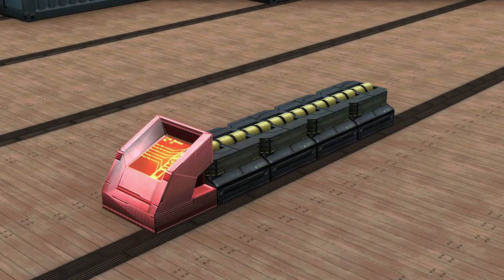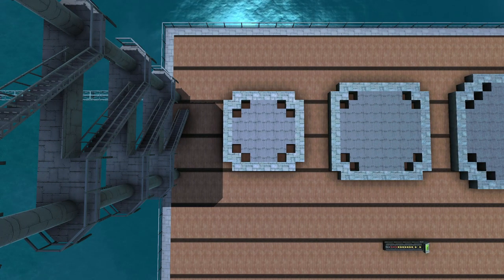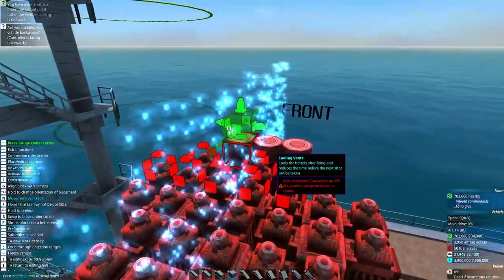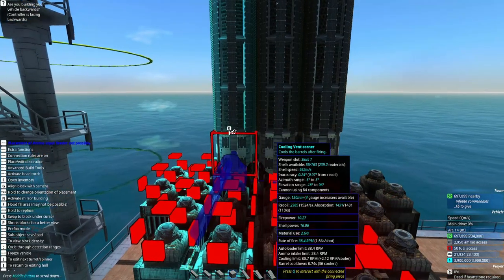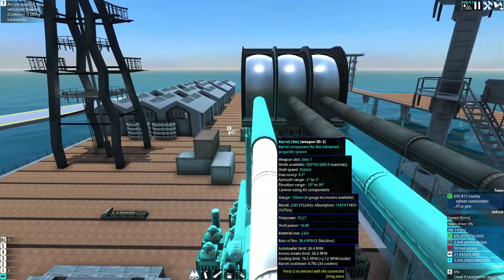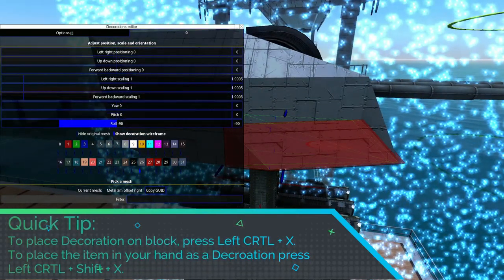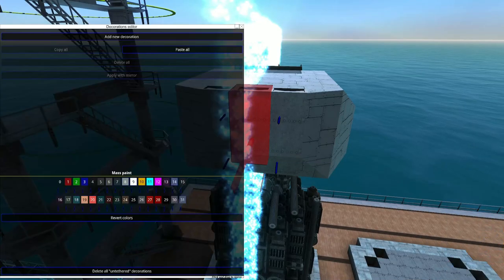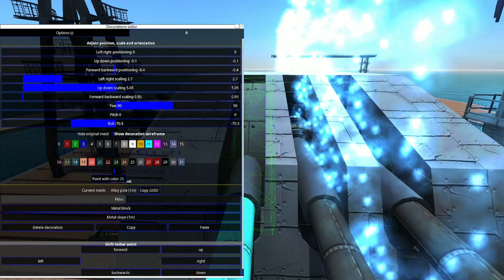Wrench's Way II: Constructing Guns - From the Depths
As per the request of many in the comments, here is a new series of how to build a ship in From the Depths from the ground up!  This series aiming to be a higher quality and shorter videos than the first series.  This episode being the construction of your guns.